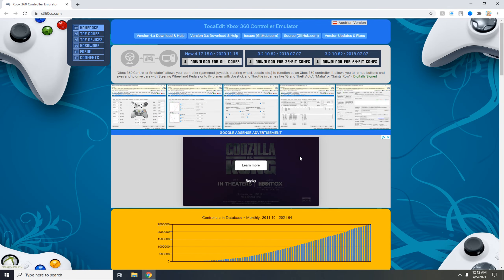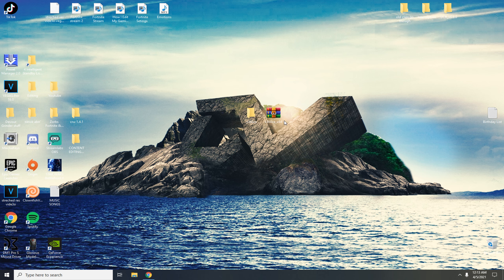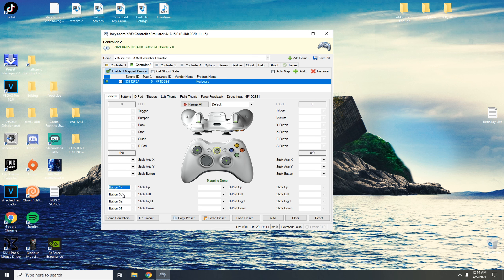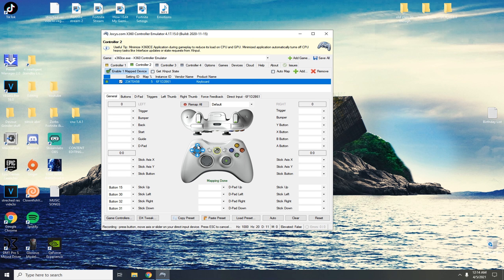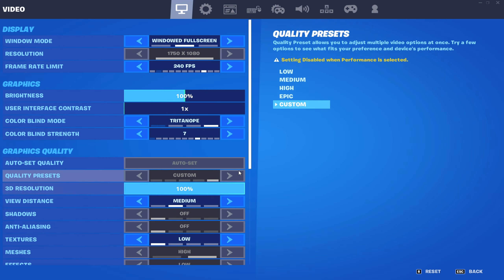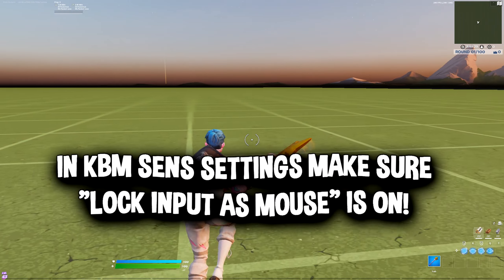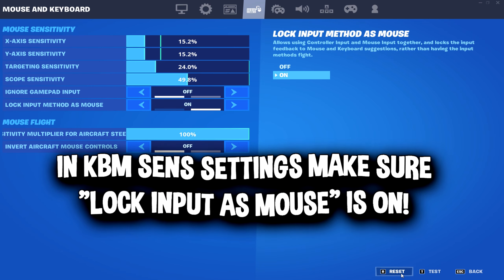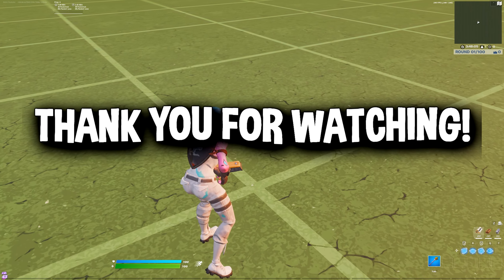BEST *NEW* EASY DOUBLE MOVEMENT METHOD 2021! (NOT ReWASD or UCR!) X360 SOFTWARE - Season 6 Fortnite!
In this video I go over a brand new software you can use to get double movement in Fortnite. X360 a software that acts as a virtual controller on your PC! This software is not banable and is free in 2021 with no trials! This software is 100 times better than previous shown software, 100% Free, no input delay, and quick and easy to setup!

 (YOU WILL NEED AN  EXTRACTOR FOR THIS)

USE CODE "Lever" IN THE FORTNITE ITEM SHOP TO SUPPORT ME!  💙HASHTAG AD